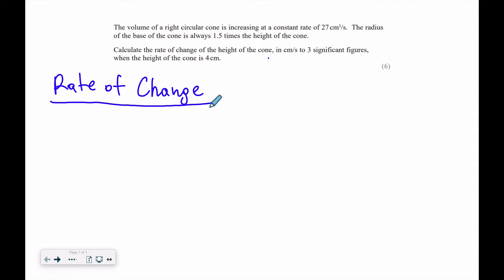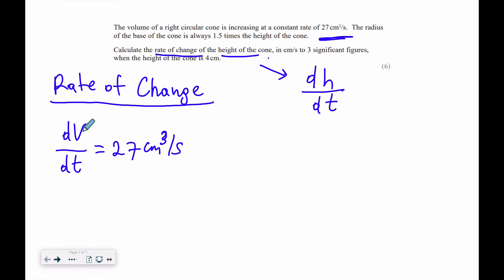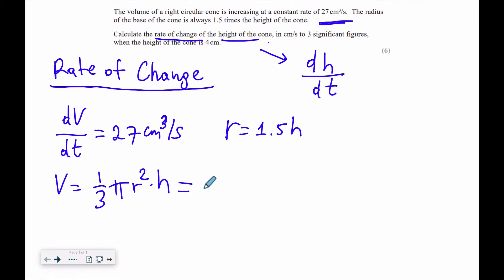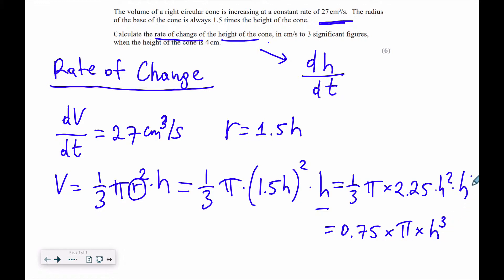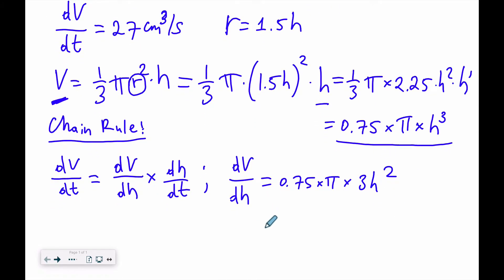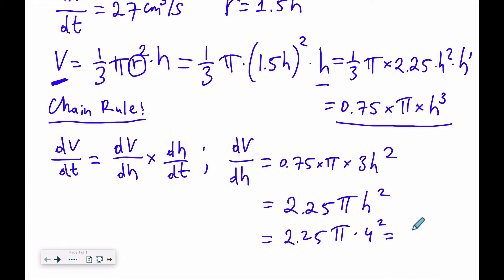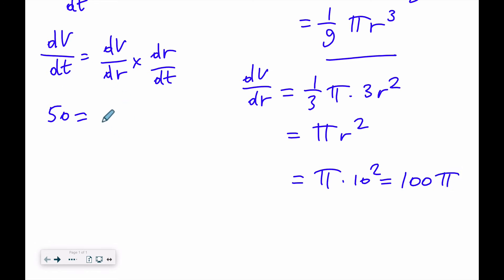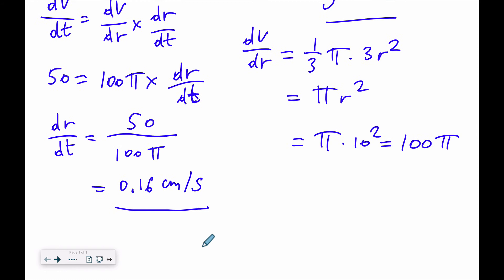IGCSE Further Pure Math Rate Of Change Past Paper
Hi there, my name is Kairat and I am a full time Math Tutor.

Online Lesson (Send USD $75/1hr class, USD $100/1.5hr class. Kairat will email you back to your PayPal email within 24 hours)